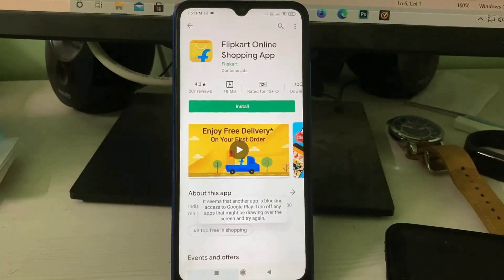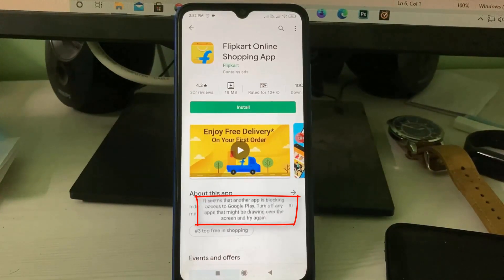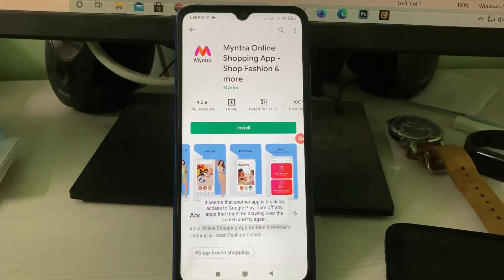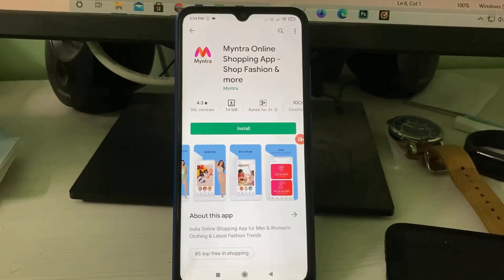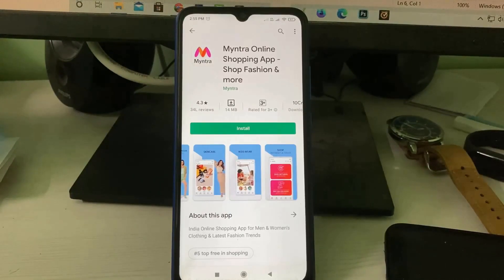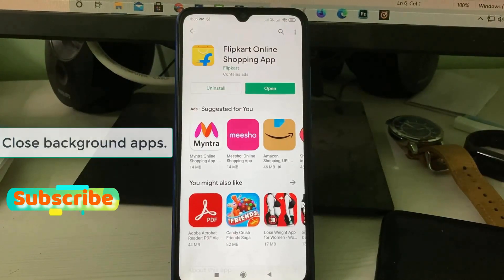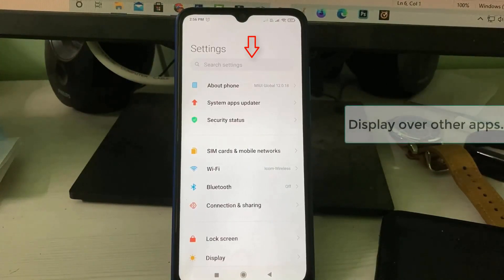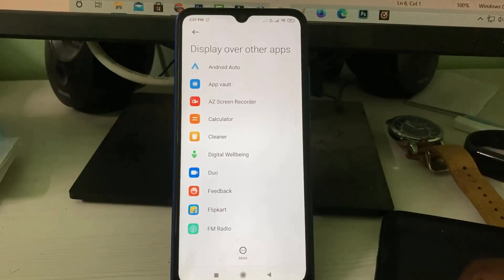Fix it seems that another app is blocking access to google play error in redmi,oppo,vivo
This tutorial is about how to solve it seems that another app is blocking access to google play in redmi or mi phone.

But if you use google pay it shows following message "Please exit any apps drawing over the screen".

At same time this solution also works on this type error messages.

Always check it,if you use the 2023 released new update of play store or not.

This trick works for following android mobile devices like samsung,oppo,vivo,realme,huawei and oneplus.

Today i get the following one error notification while i try to open the apps from google play store :

It seems that another app is blocking access to Google Play.Turn off any apps that might be drawing over the screen and try again.

1.One of my friend ask to me,why this issue happening and what is the meaning of this error?.

2.This is occurs due to the background apps.

3.Which means that if you try to open the installed app from play store,your background apps will prevent to open the applications.

4.So first of all force close all the screen recorder related app in your mobile.

5.And also disable all the apps from display over other apps settings.

6.Once you follow my tutorial,finally that problem is solved in permanently.